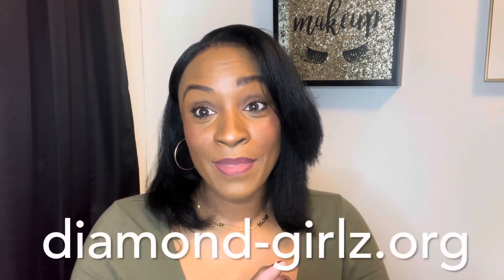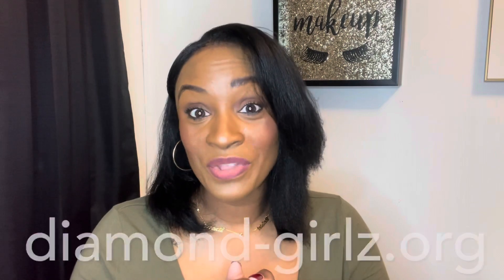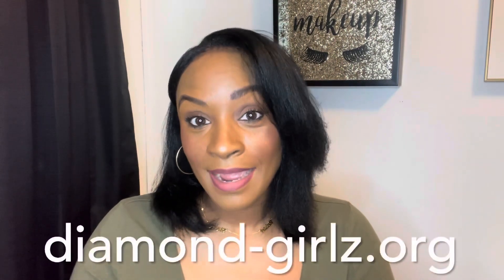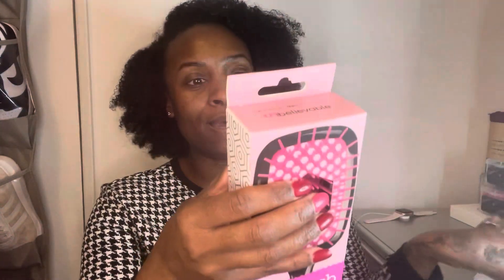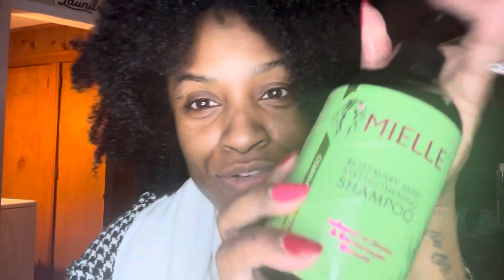Unbrush: unboxing, review, & my thoughts!!!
I’m back with another unboxing, review, and my honest thoughts. ￼

Don’t forgot to checkout my last video:

Chanel Holiday Collection 2023

Diamond Girlz (my luxury candle company)

Clean Skin Club Ambassador

Mailing address:
2005 N. Prospect Ave #1138 Champaign IL 61822